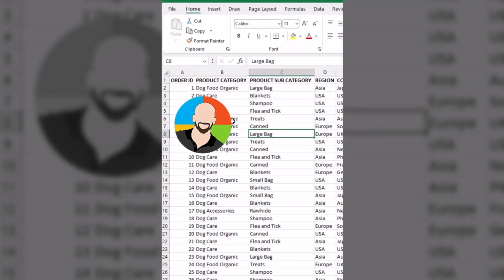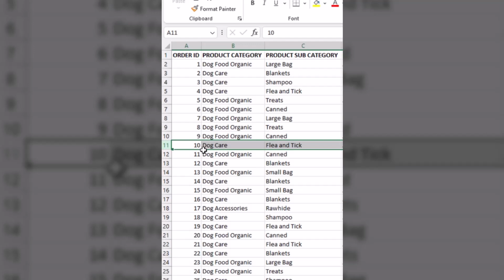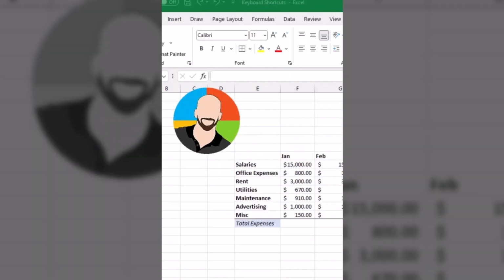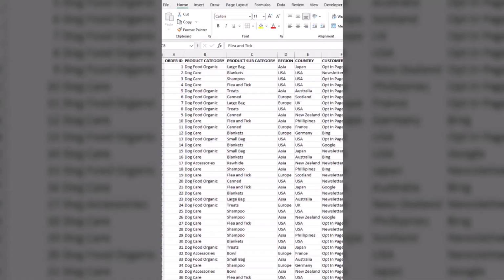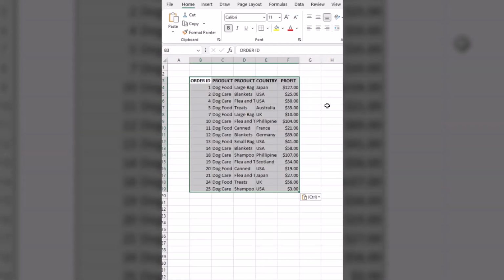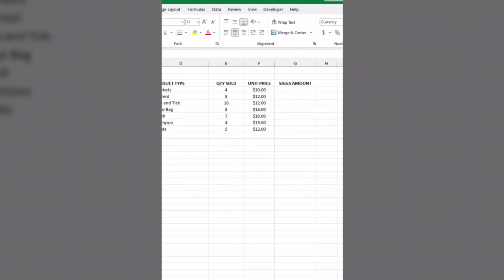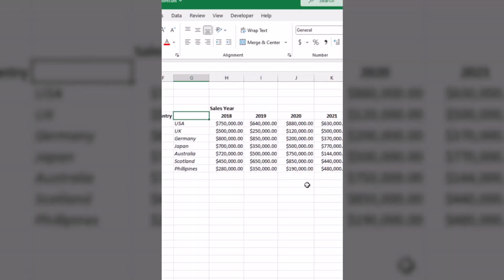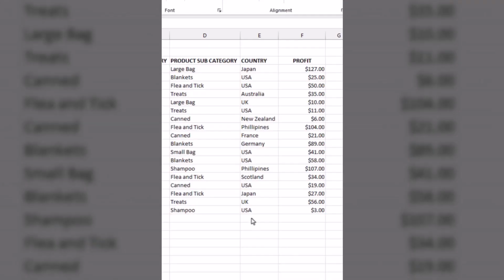Excel Tips and Tricks: Random Hacks & Tips You’ll Love (Volume 2)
Welcome to our new series- The Grab Bag. Which is a collection of random, yet awesome tips.  In this video we'll give you a bunch of awesome excel keyboard shorts- quick and easy.

This series is ideal for the person who is already familiar with the app, in this case  a collection of Microsoft Excel keyboard shortcuts, and looking for some tips and tricks presented in a quick, compressed manner.

So if you are a fast learner and don’t have time to watch a long form tutorials, this might be for you.  This excel tips and tricks grab bag will cover

⌚ *TIMESTAMPS*
0:00 Excel tips and tricks- Grab Bag Intro
0:13 Excel keyboard shortcuts part 1
0:44 Excel keyboard shortcuts part 2
1:41 Excel keyboard shortcuts part 3
2:38 Excel keyboard shortcuts part 4
3:23 Excel keyboard shortcuts part 5
4:17 Excel keyboard shortcuts part 6
4:58 Excel keyboard shortcuts part 7

📢 *FREE RESOURCES*

Some of the app tutorials include:
Thanks,
Professor Cubs